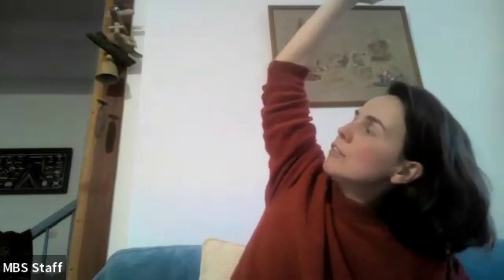Nourishing Practice | Low-Sensory Class with Audrey | 40 Minutes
Inviting rest and a softening of the body-mind, through a body scan practice and a guided meditation.